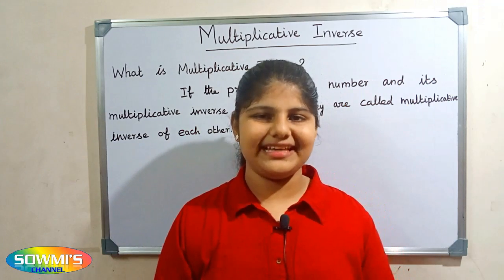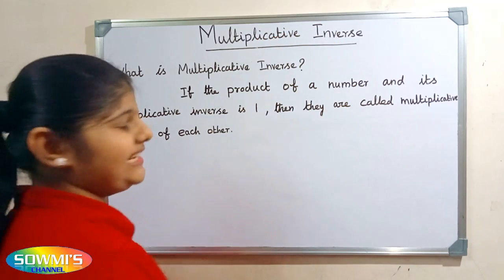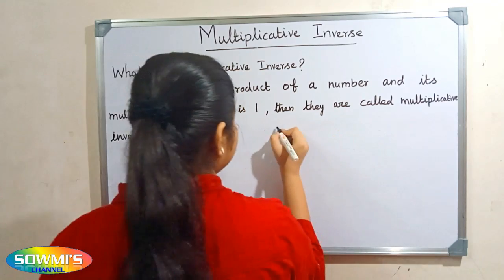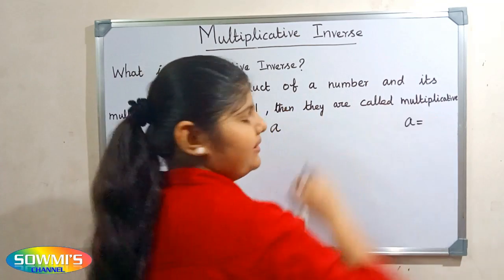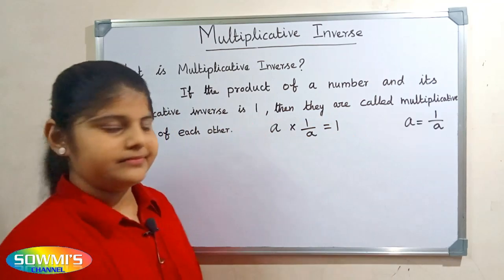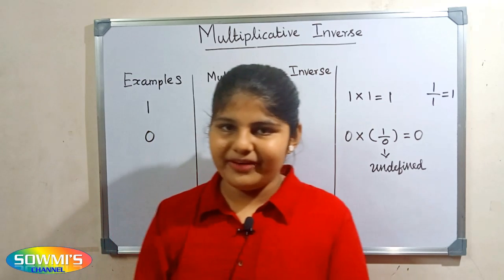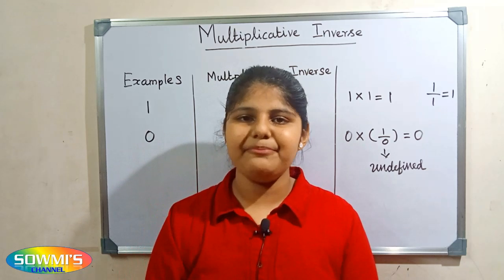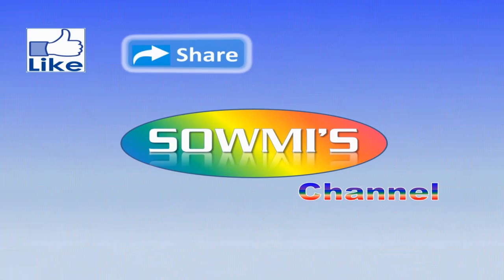Multiplicative Inverse | How to find Multiplicative Inverse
In this video we learn how to find Multiplicative Inverse of a number.